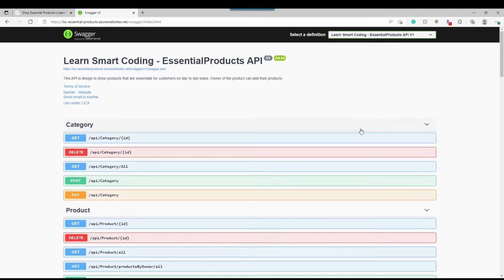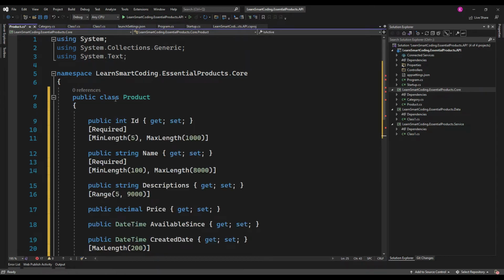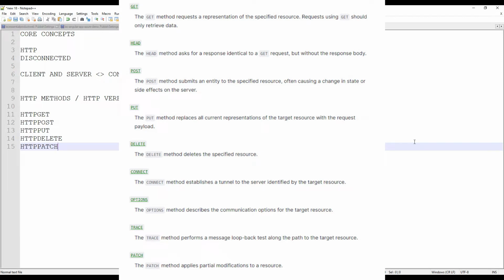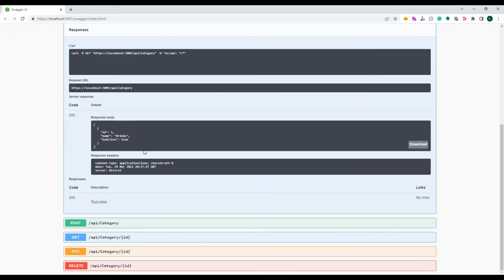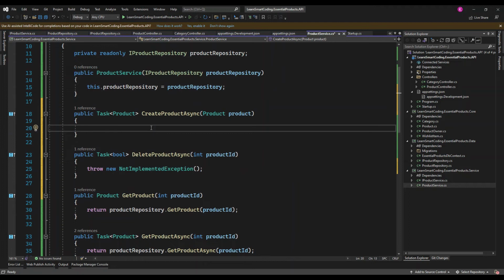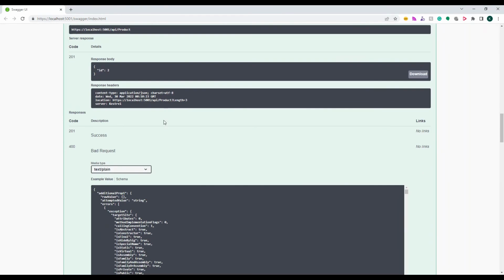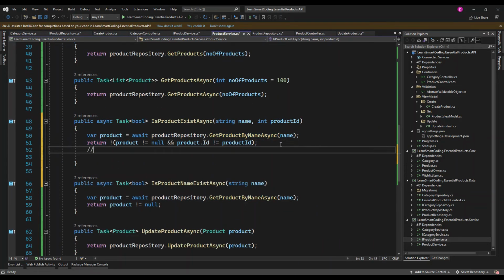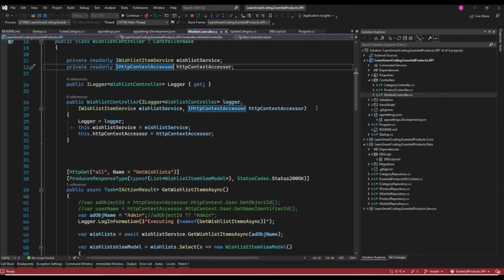ASP.NET CORE WEB API Complete course | EF CORE | CRUD | Shopping App | Tutorial for Beginners | LSC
Hi Viewers! This is a demo app for a brand new shopping application built using ASP.NET CORE WEB API. This new shopping app is built using ASP.NET CORE 3.1.

The topics mentioned below are covered in this course.

1. Project overview
2. Project setup/setup using GIT HUB code repo.
3. Database design.
4. EF CORE CLI commands
5. Create a database using EF CORE CLI.
6. Setup 3/4 tier layered project structure as we do it in Corporate. This is for the separation of code in a proper way.
7. Repository pattern
8. Custom validations
9. CRUD implementation for various endpoints, like getting, POST, PUT, DELETE
10. And more options for expanding this app to have Authentication and Authorization.

The below videos will be useful and can help you understand better some topics used in this course.

Happy coding!